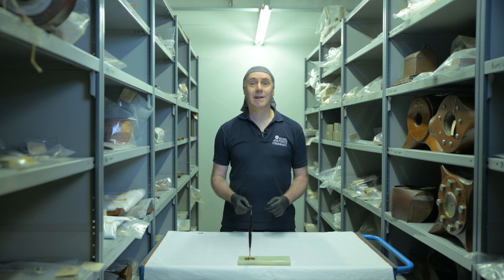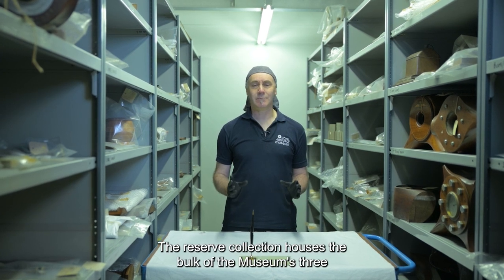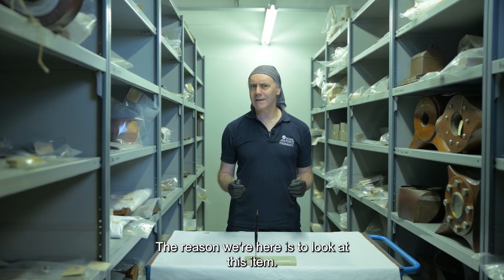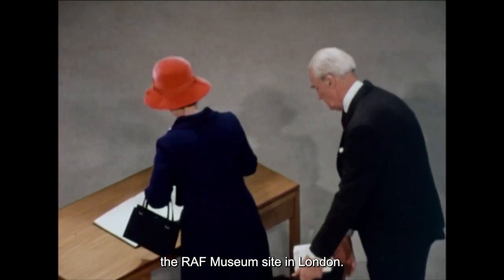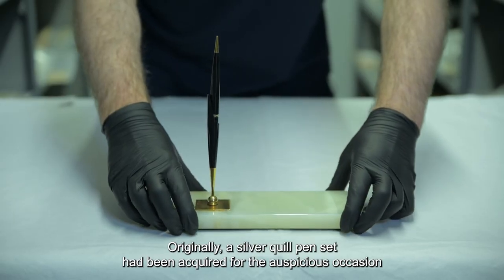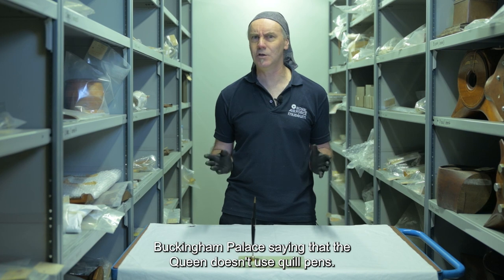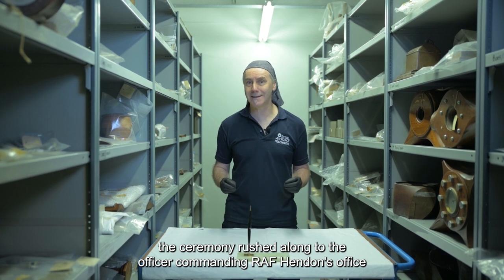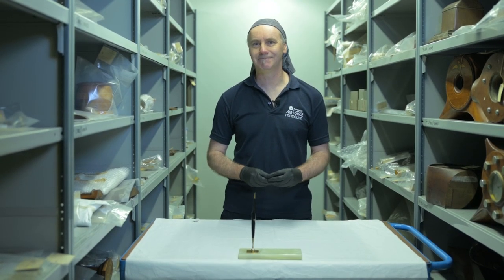Adopt An Artefact - The Queen's Pen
This pen was held and used by Her Majesty Queen Elizabeth II for the opening of the Royal Air Force Museum on the 15th of November 1972.

This object was donated by Group Captain Peter Clubbe, OBE RAF (Ret'd), Officer Commanding Royal Air Force Hendon in 1972-75, in 1993 to mark the twenty-first anniversary of the opening of the Museum. He recalled the following.

“Why such an inconspicuous pen?

Headquarters Maintenance Command had loaned an ornate silver pen stand and quill pen to be used at the Royal Opening. About 1.00pm on the day a very flustered Flight Lieutenant i/c Ceremony arrived in my office with the news that the Palace had advised that the Queen would not use a quill pen. What was he to do? (The Queen was due to arrive at 3.00pm). I advised him that he could either go up and down the Edgware Road looking for a replacement pen (with most of the shops closed for lunch) or he could take my new pen from my office desk.

He took my pen! It has not been used since.”

This artefact resides in our Stafford store as part of our Reserve Collection, with thousands of other objects. It was chosen by our Curator of Reserve Collections, Ewen Cameron. We have big plans to move our reserve collection to the RAF Museum Midlands site.